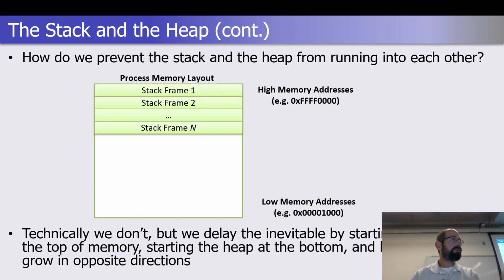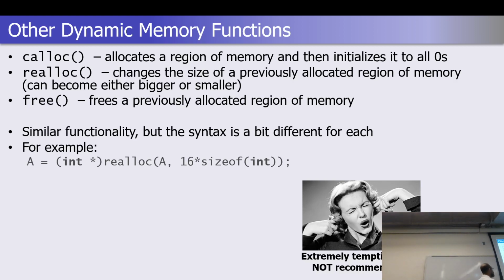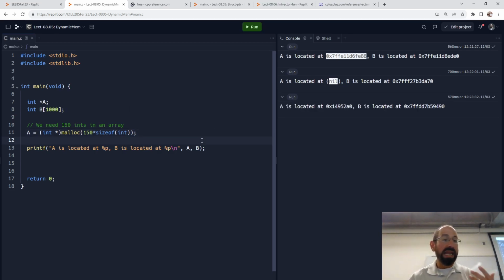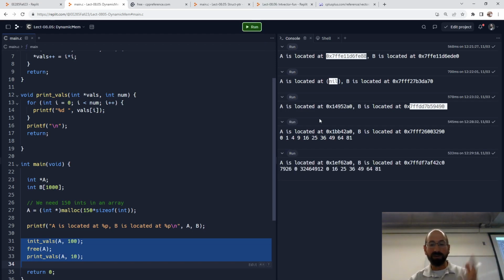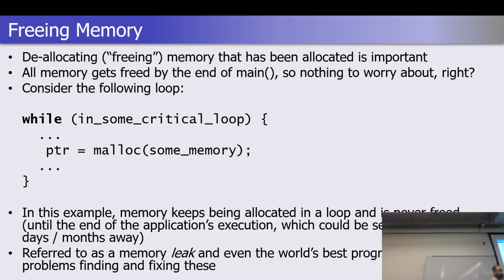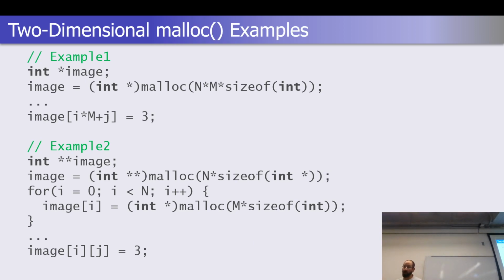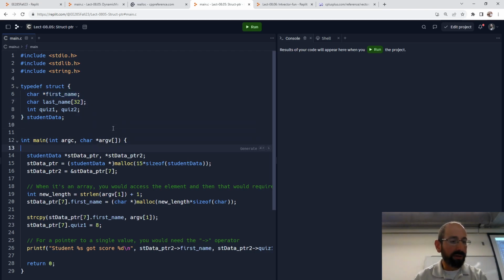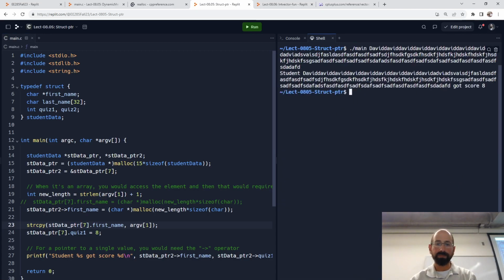11/03/23: Lect-08 (cont.)